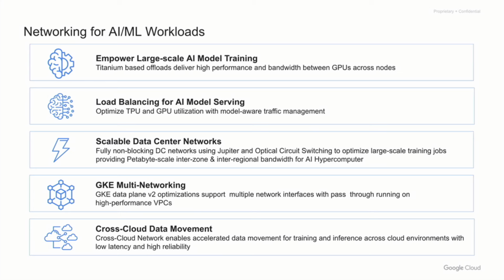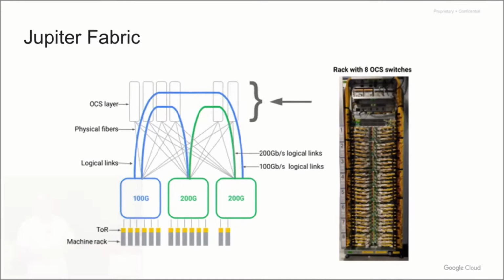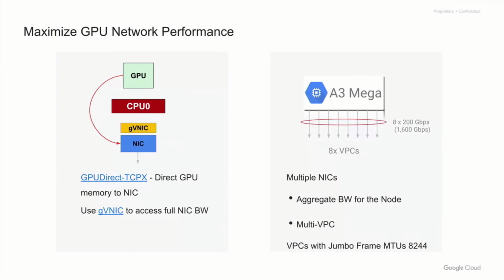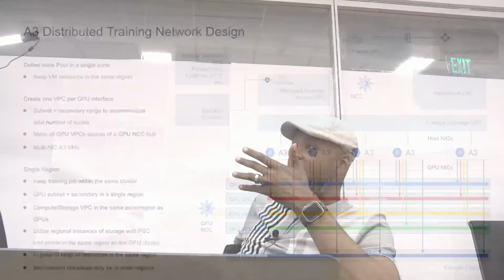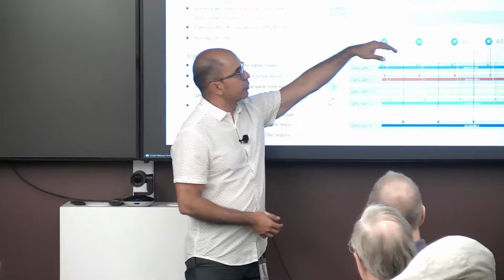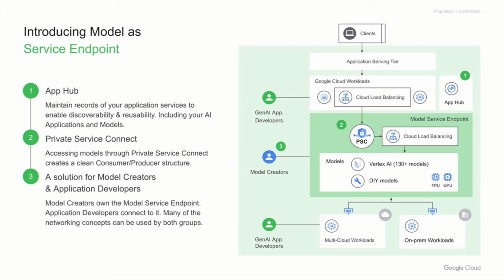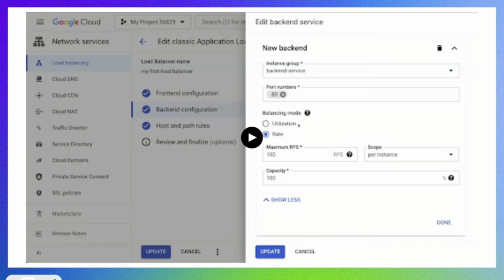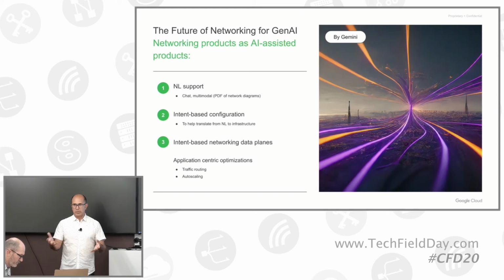Google Cloud Network Infrastructure for AI/ML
Victor Moreno, a product manager at Google Cloud, presented on the network infrastructure Google Cloud has developed to support AI and machine learning (AI/ML) workloads. The exponential growth of AI/ML models necessitates moving vast amounts of data across networks, making it impossible to rely on a single TPU or host. Instead, thousands of nodes must communicate efficiently, which Google Cloud achieves through a robust software-defined network (SDN) that includes hardware acceleration. This infrastructure ensures that GPUs and TPUs can communicate at line rates, dealing with challenges like load balancing and data center topology restructuring to match traffic patterns.

Google Cloud's AI/ML network infrastructure involves two main networks: one for GPU-to-GPU communication and another for connecting to external storage and data sources. The GPU network is designed to handle high bandwidth and low latency, essential for training large models distributed across many nodes. This network uses a combination of electrical and optical switching to create flexible topologies that can be reconfigured without physical changes. The second network connects the GPU clusters to storage, ensuring periodic snapshots of the training process are stored efficiently. This dual-network approach allows for high-performance data processing and storage communication within the same data center region.

In addition to the physical network infrastructure, Google Cloud leverages advanced load balancing techniques to optimize AI/ML workloads. By using custom metrics like queue depth, Google Cloud can significantly improve response times for AI models. This optimization is facilitated by tools such as the Open Request Cost Aggregation (ORCA) framework, which allows for more intelligent distribution of requests across model instances. These capabilities are integrated into Google Cloud's Vertex AI service, providing users with scalable, efficient AI/ML infrastructure that can automatically adjust to workload demands, ensuring high performance and reliability.

Presented by Victor Moreno, Product Manager. Recorded live on the Google Cloud campus in Sunnyvale, California on June 13, 2024. for more information.